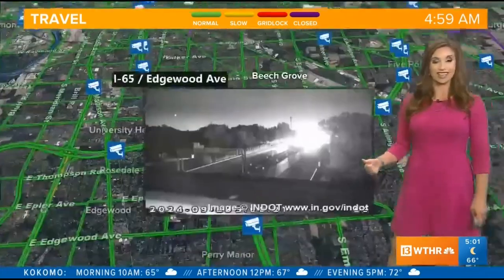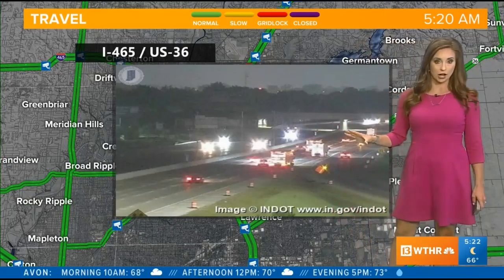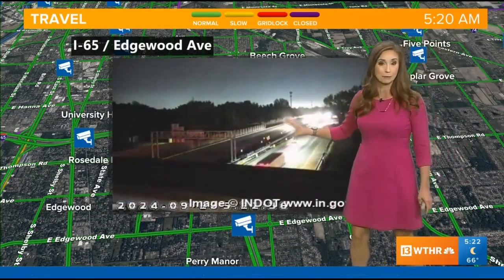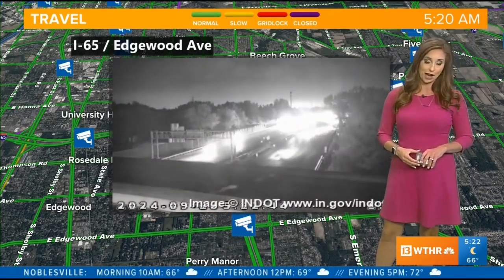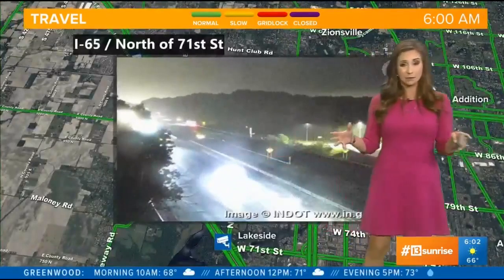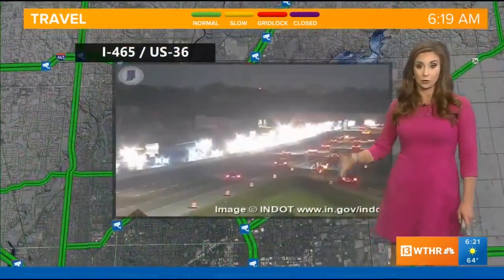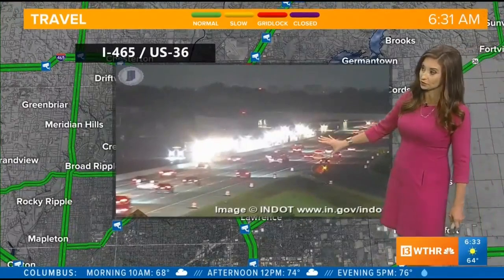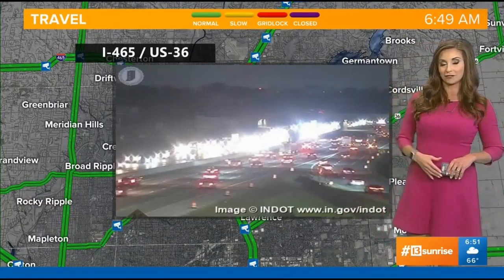Lindsey Monroe 09/23/2024 WTHR 13 NBC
WTHR 13 NBC Indianapolis Indiana